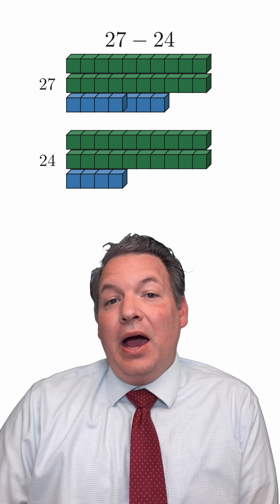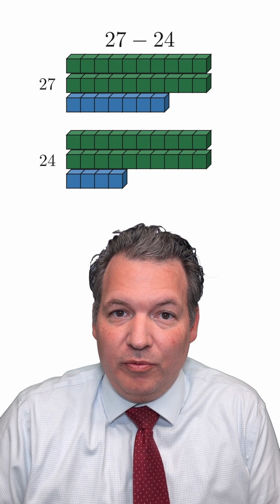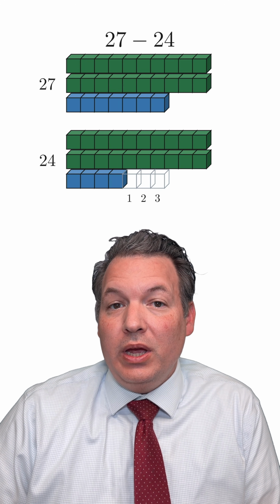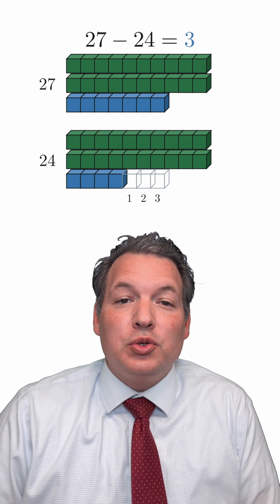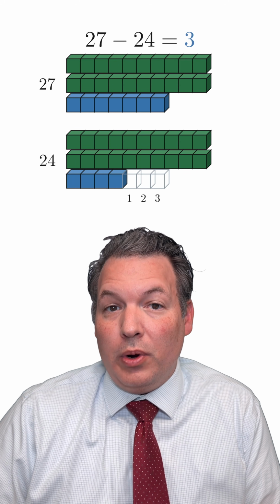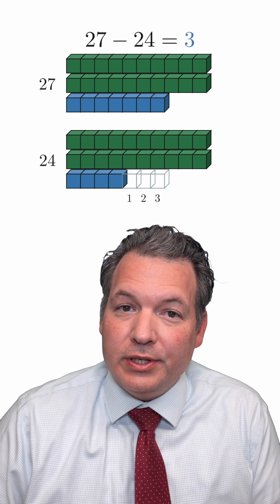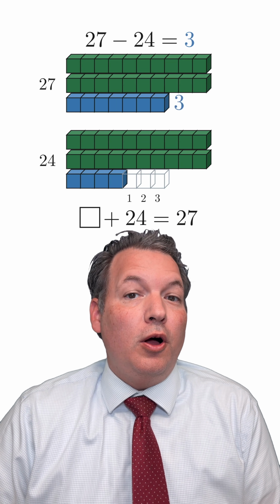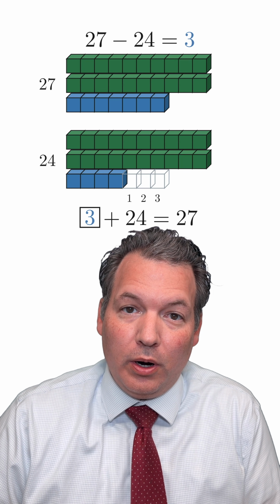Conan Crushed This Mental Math. But Let's Check His Work.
What does it actually mean to subtract?

The simplest picture of subtraction is taking away. Build 27 and 24 out of blocks. Asking for 27 minus 24 is asking what's left when you remove the 24 blocks from the 27. Pull away two tens and four singles, and three blocks are still standing. That's the difference, and it's easy to see once the two numbers are built the same way.

But there's a second picture lurking in the same blocks, and it's the one most of us actually use in our heads. Instead of taking away, start from the 24 and count up: how many more blocks would turn 24 into 27? One, two, three. That's why subtraction is the inverse of addition. If you can answer "what number plus 24 makes 27?" you've already answered "what is 27 minus 24?"

Where subtraction stops behaving like addition is order. 27 minus 24 is 3, but 24 minus 27 is most certainly not 3. Addition and multiplication are commutative. Rearrange the pieces and the answer doesn't change. But subtraction and division are not. And that asymmetry is exactly why the parts of a subtraction get different names. In addition, both numbers are simply addends and the result is a sum; swap the addends and nothing happens. In subtraction, the first number is the minuend, the second is the subtrahend, and the result is the difference. The names are different because the jobs are different, and swapping them changes everything.

So, well done, Conan. Your mental math checks out.